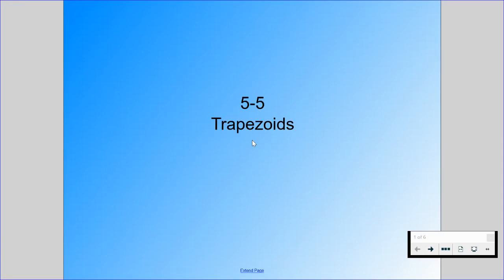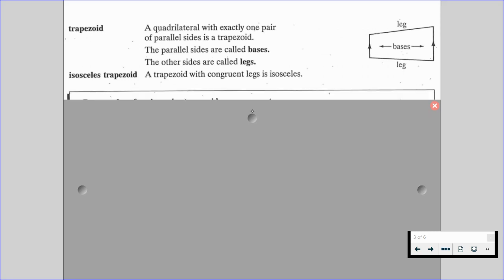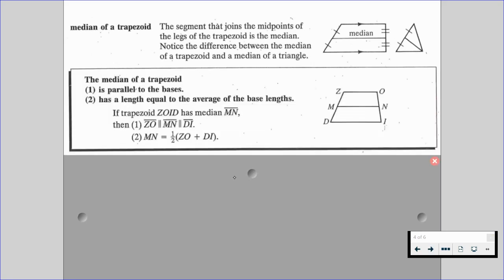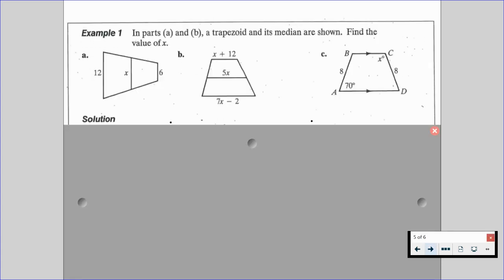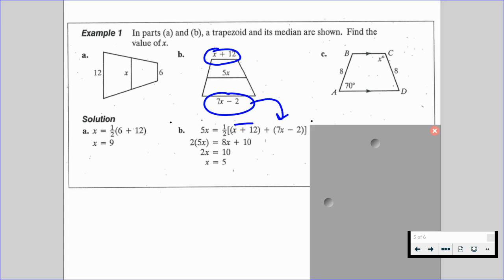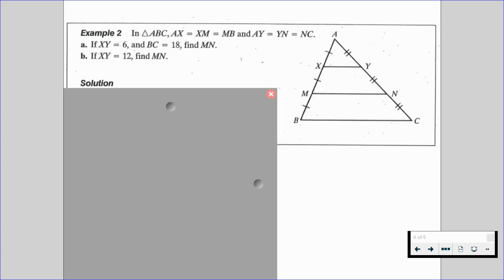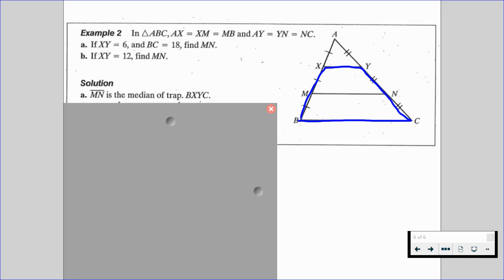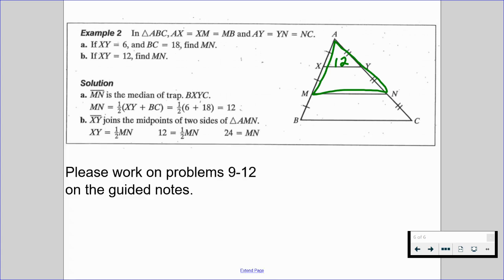Trapezoids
In this video, we go through properties of trapezoids as well as special properties of isosceles trapezoids.